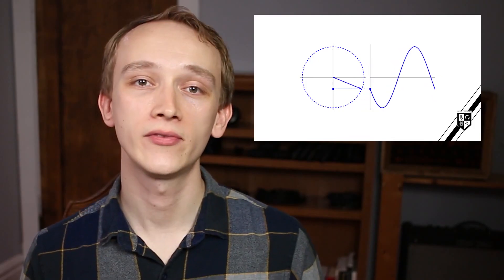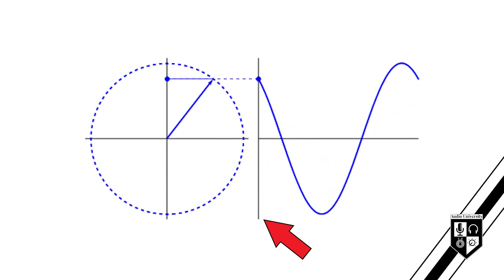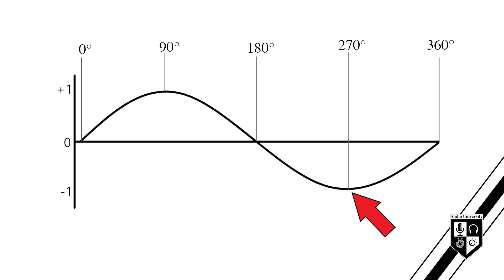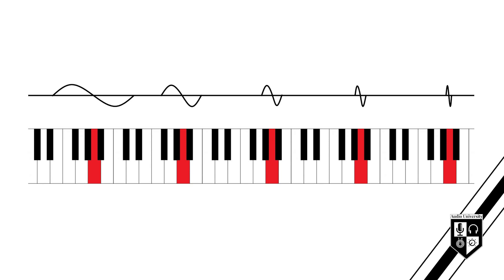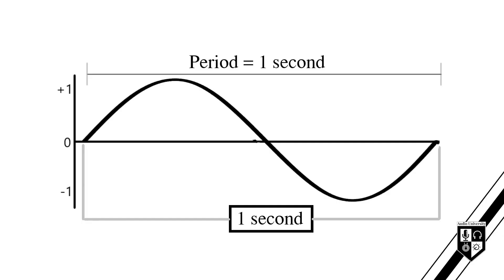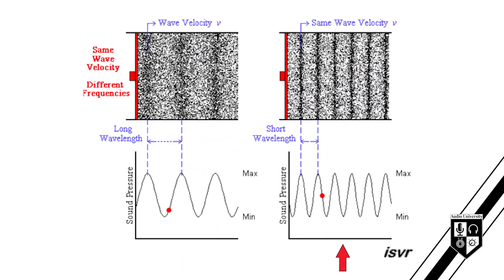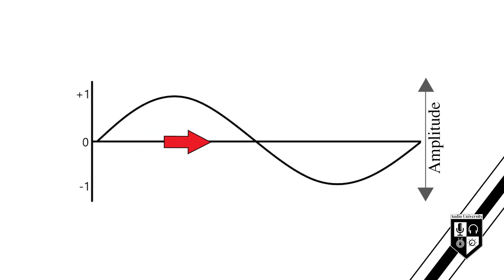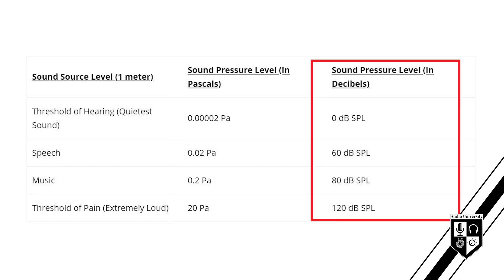AUDIO BASICS (Part 2): Properties of a Sound Wave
This video explains the properties of sound waves: Frequency, Amplitude, Phase, Period, and Wavelength.

Learning these properties is very important because it allows us to communicate about sound more effectively. You'll learn about the variables of a sound wave and the units of measurement used to describe sound.

0:00 - Intro
0:22 - Phase
1:46 - Frequency
2:44 - Period
3:16 - Wavelength
4:07 - Amplitude